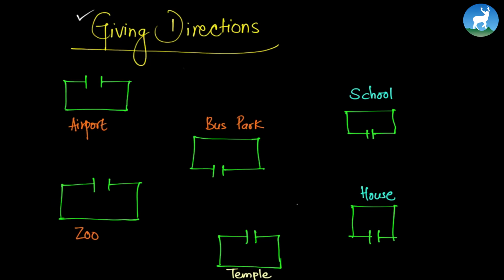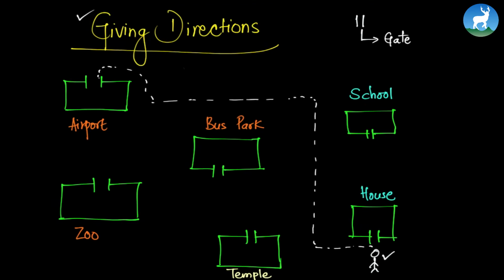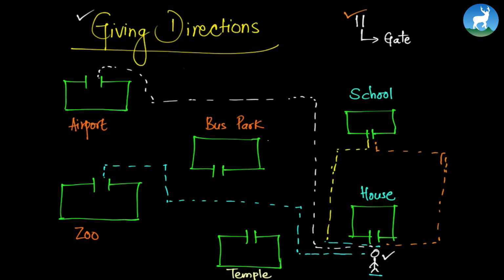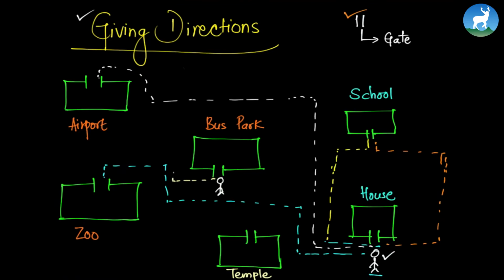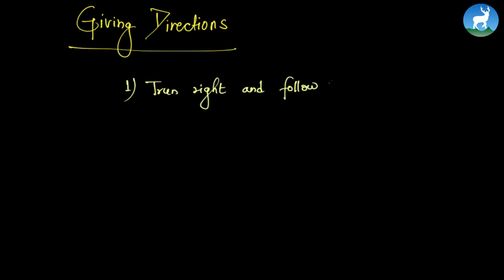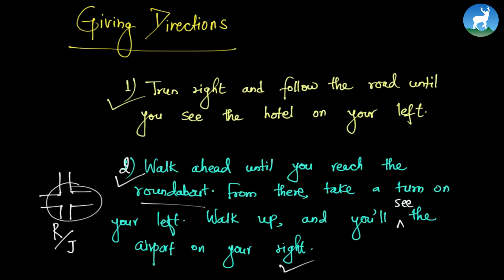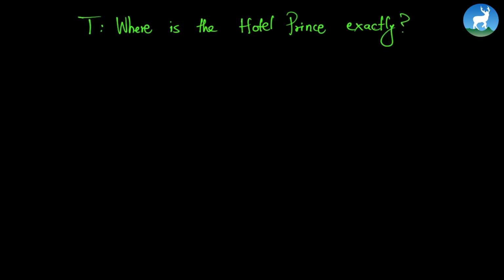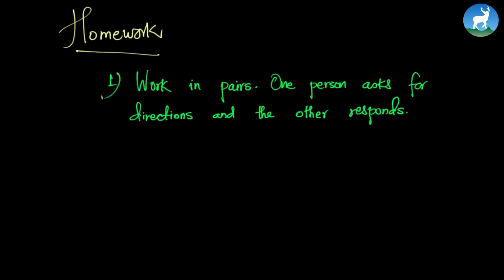Bibek Adhikari - Unit - 2 - Giving Directions - Grade 8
Bibek Adhikari, an English teacher from Deerwalk Learning Center teaches Giving Directions, Asking about Directions from Grade VIII  - English